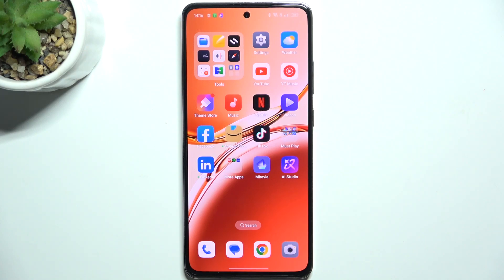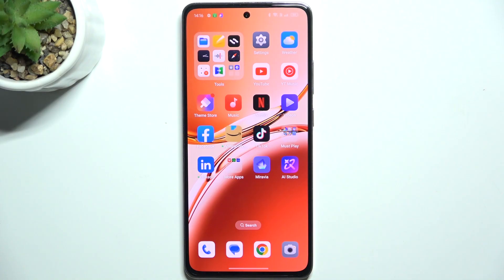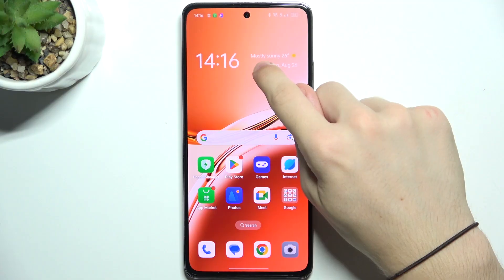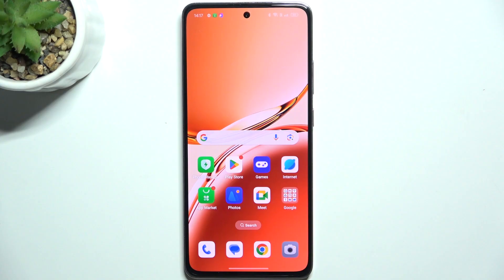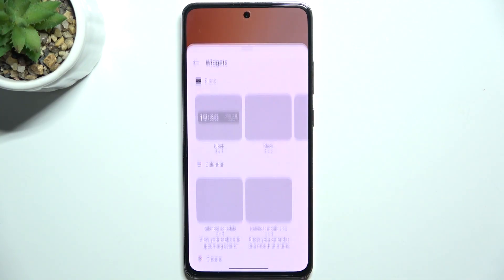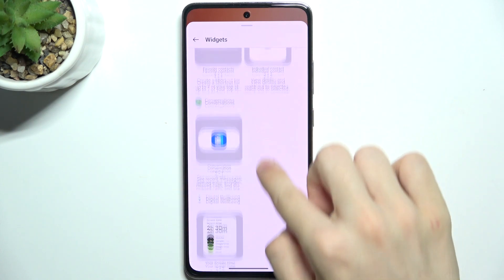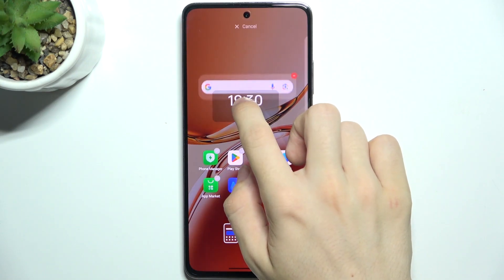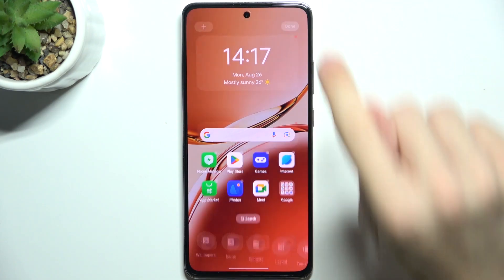Oppo A3 - How to Add or Remove Homescreen Widgets - Customize Your Home Screen Layout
In this tutorial, we'll show you how to add and remove widgets on the home screen of your Oppo A3 smartphone to personalize your device and make it more functional. Widgets are a great way to access key information and apps directly from your home screen without having to open them fully. We’ll guide you step-by-step on how to add widgets, resize them, and remove them as needed, allowing you to customize your home screen for a more personalized experience. Follow along to learn how to manage widgets effectively on your Oppo A3!

How to access the widget menu on your Oppo A3
How to add widgets to the home screen on the Oppo A3
How to resize and arrange widgets on your Oppo A3 home screen
How to remove widgets from the home screen on the Oppo A3
How to customize your Oppo A3 home screen with useful widgets